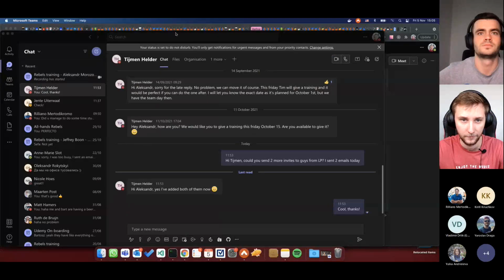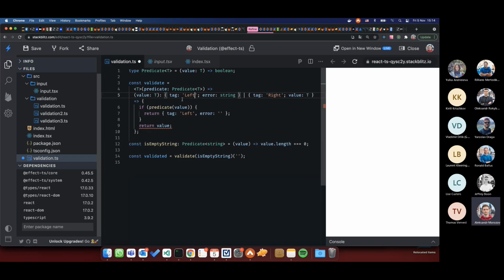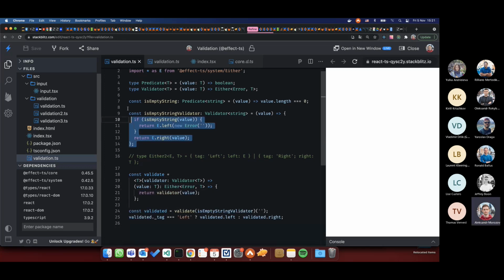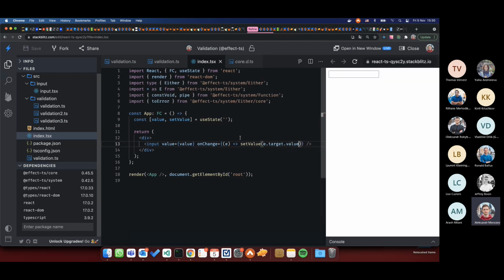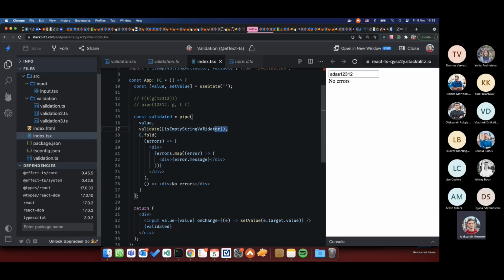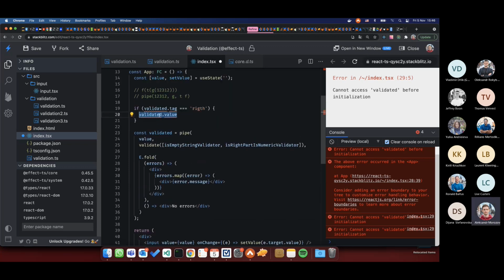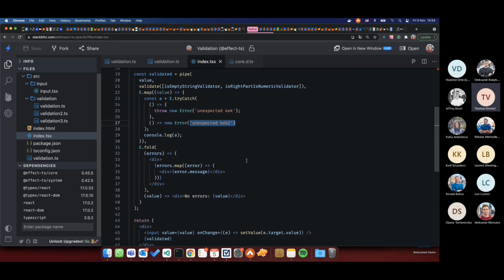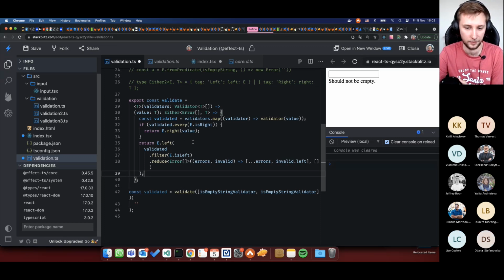Rebels Tech Talks - Implementation of validation using Either - By Aleksandr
The purpose of this training is to show how the validation can be implemented and used functionally: using the monadic interface allows you to build compositions that perfectly solve any case in an explicit way because every function is responsible for a small part of the logic and types explicitly describe every possible state of the data.